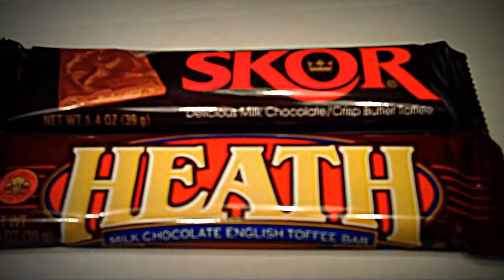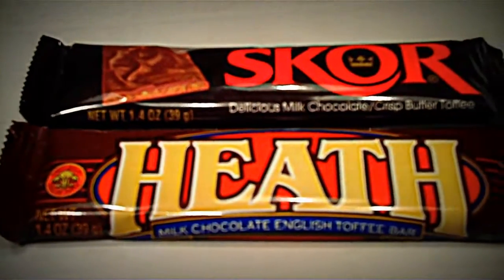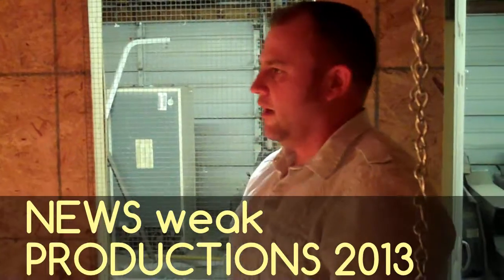The Difference Between Skor and Heath (Part 2 of 3)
Everybody's always like: "OMG what the crap is the big difference between Skor and Heath?" Aren't they? Yes. Yes, they are. Well, I am here to tell you the difference.